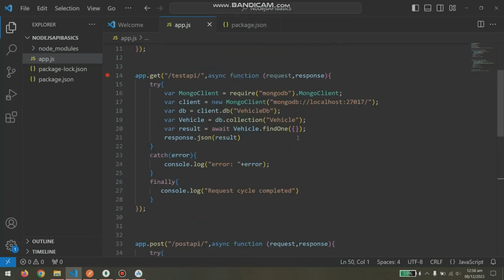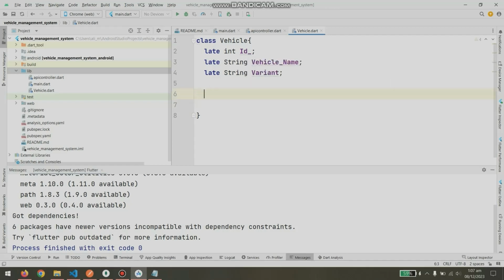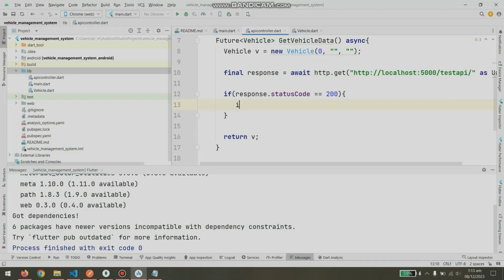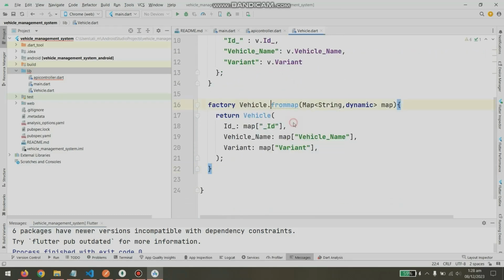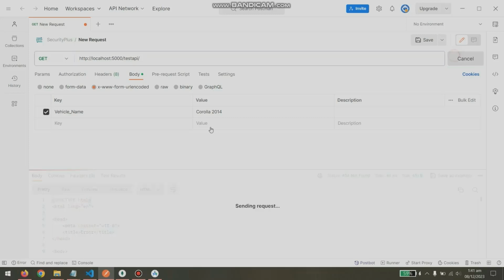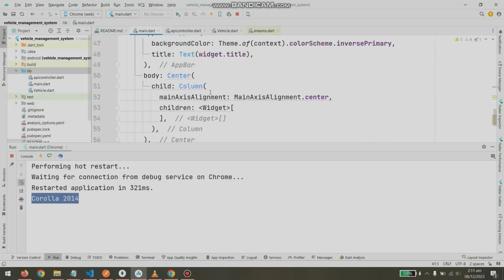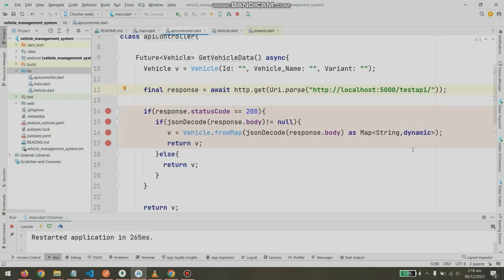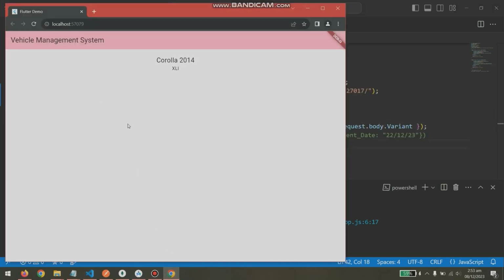NodeJS Express API and MongoDB connect Part 2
Using flutter to print data from NodeJs Api